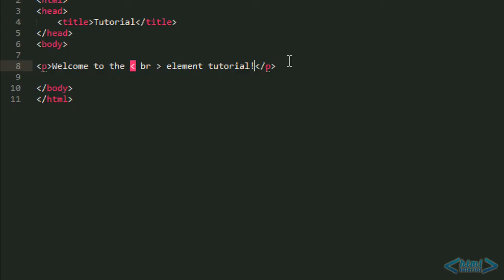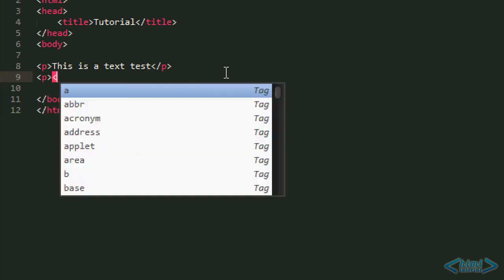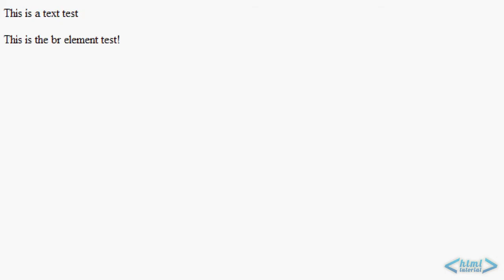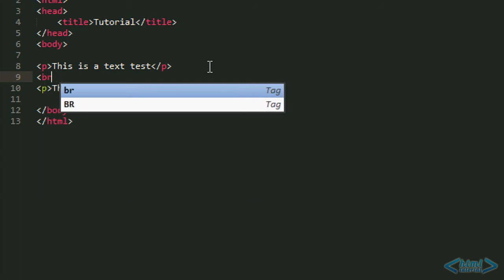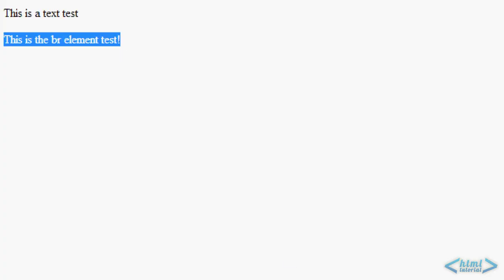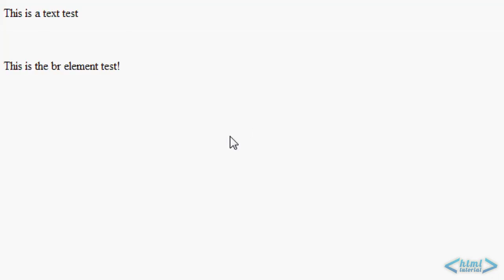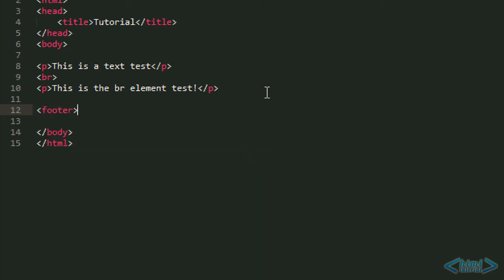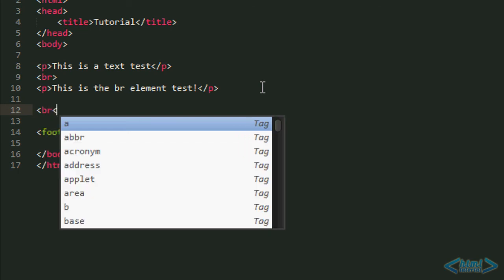HTML Tutorial | br/Break Element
Today I show you the br element, the br element adds a break within your coding or text.